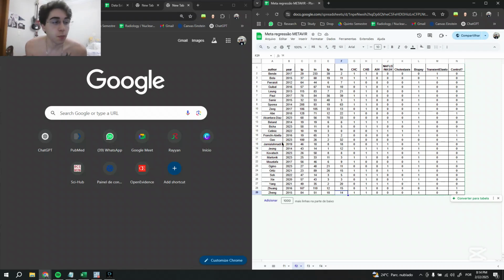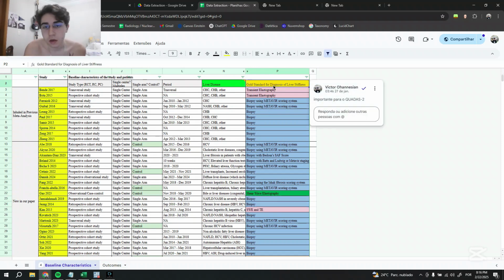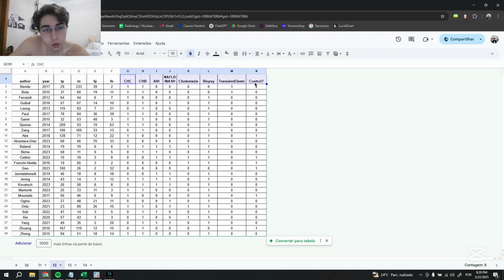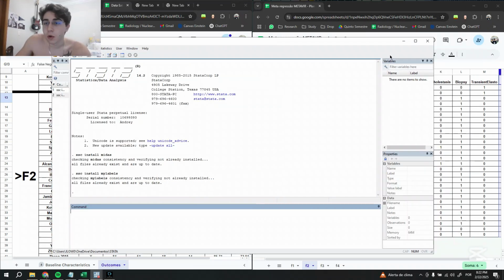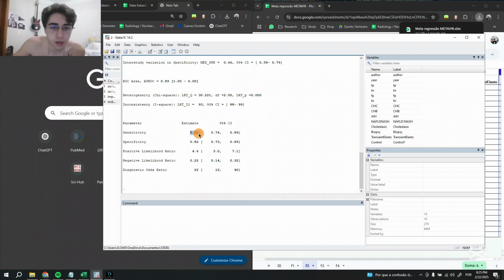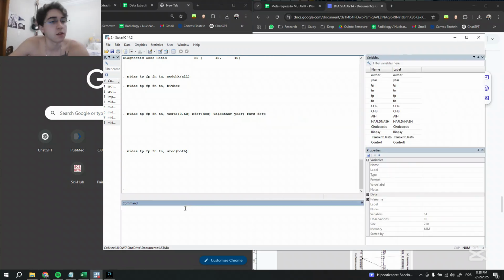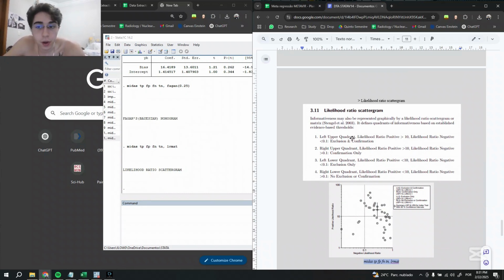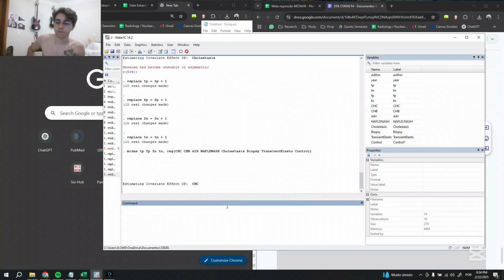how to do DTA with midas package in STATA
research gate: Victor Arthur Ohannesian